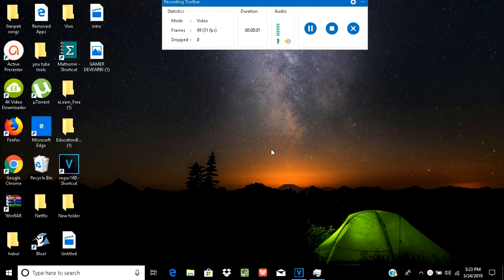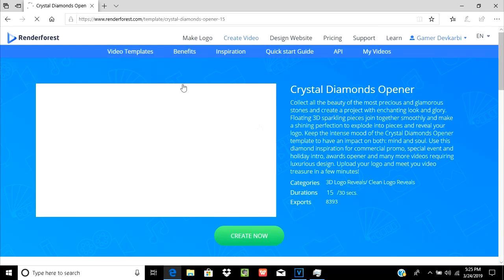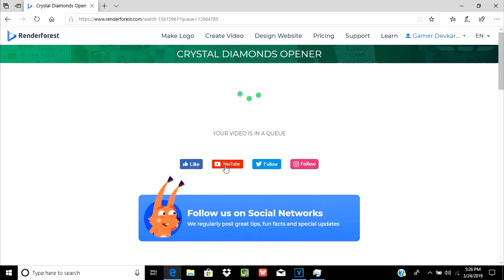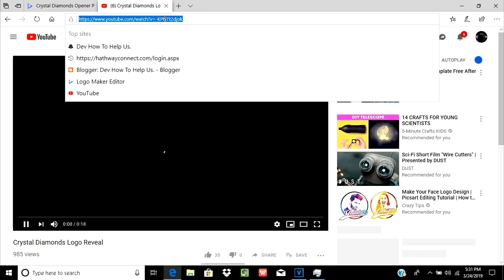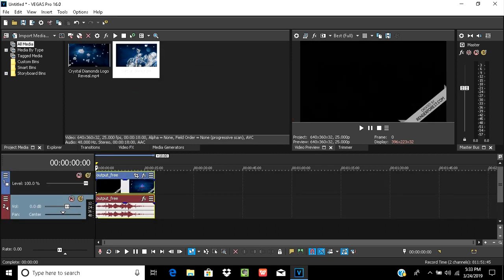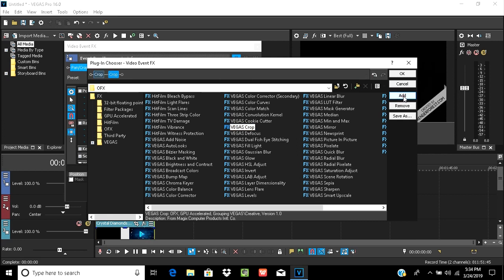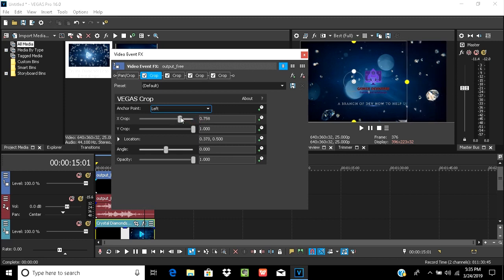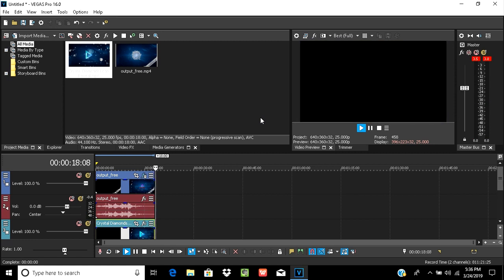How to remove renderforest video watermark